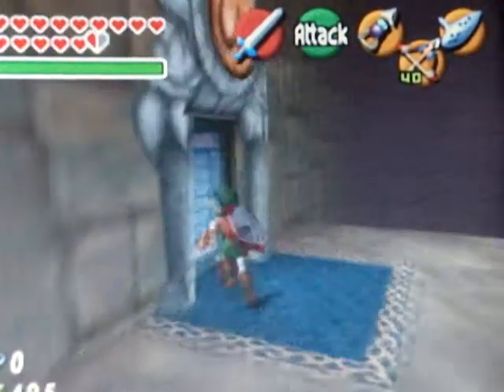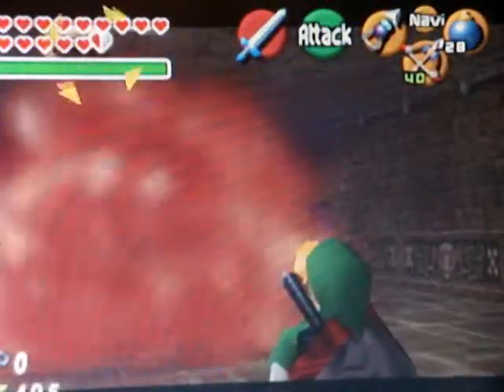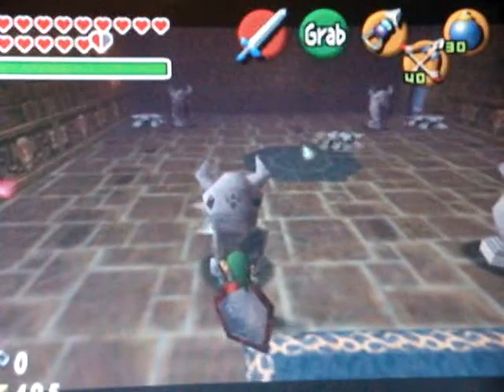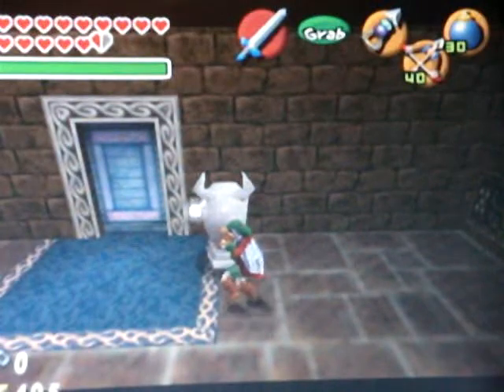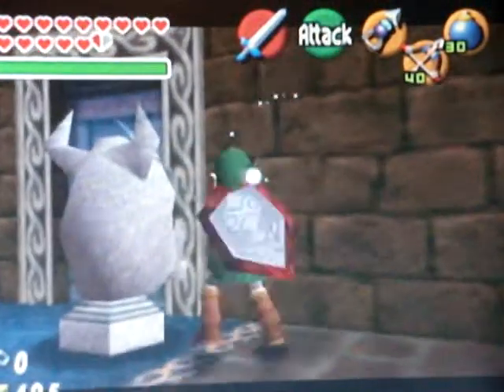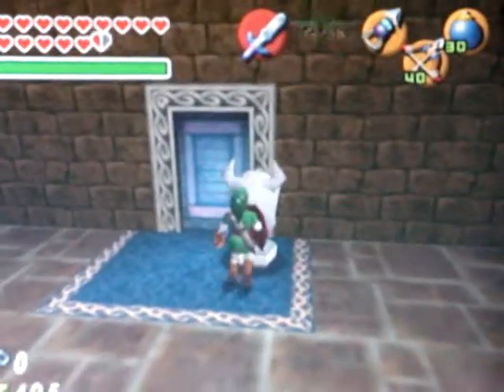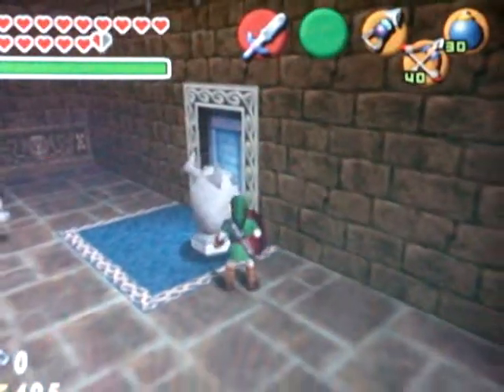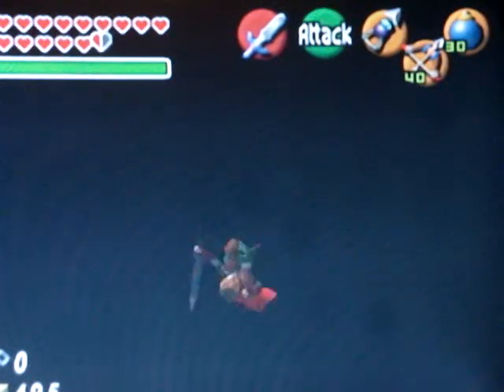Ocarina, Majora's, Wind Waker, and Twilight Princess Glitch number 12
When i try to start getting into the actual tower i fail completely. just don't bother watching it lol :P is not that hard but everything  goes wrong with me when i am recording. this glitch works even when the barrier is up